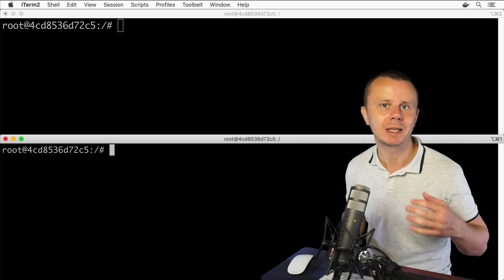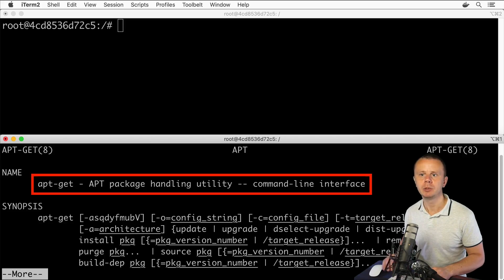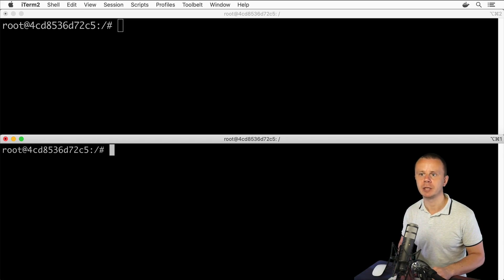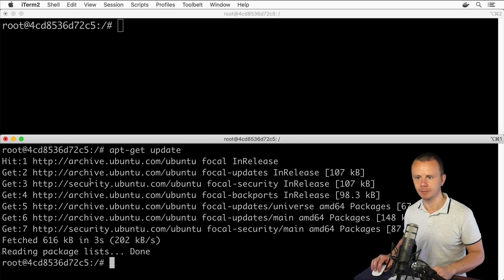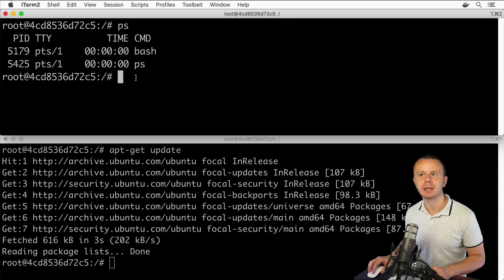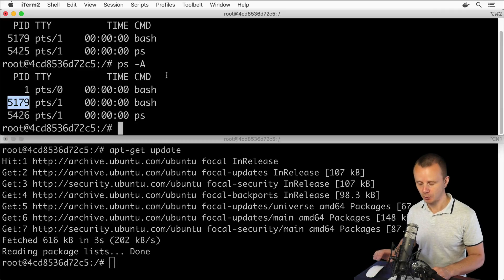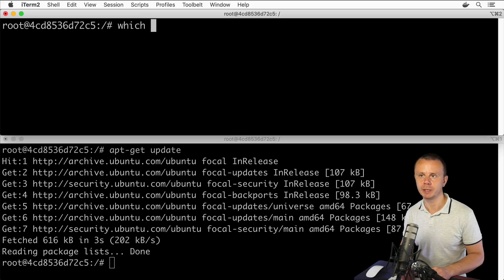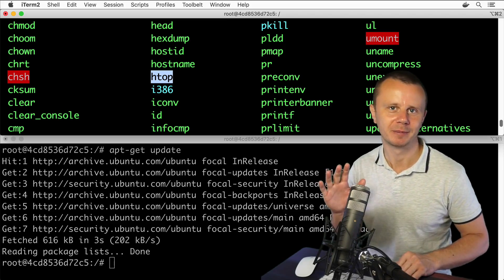Linux Tutorial: 13 Installing htop package using apt get